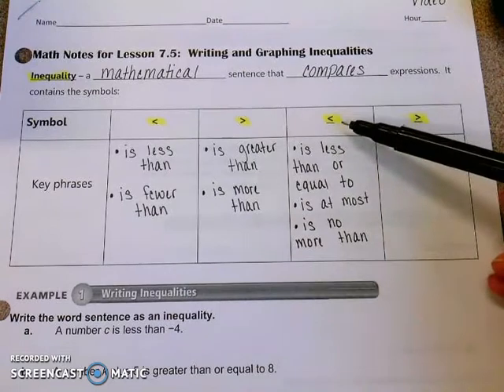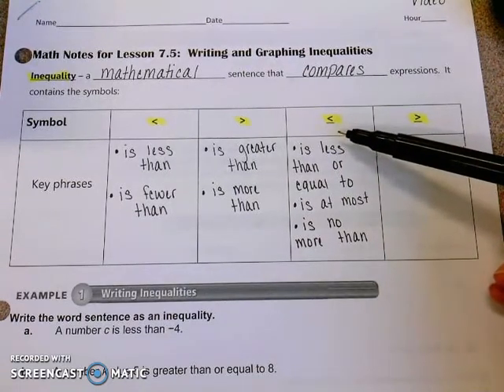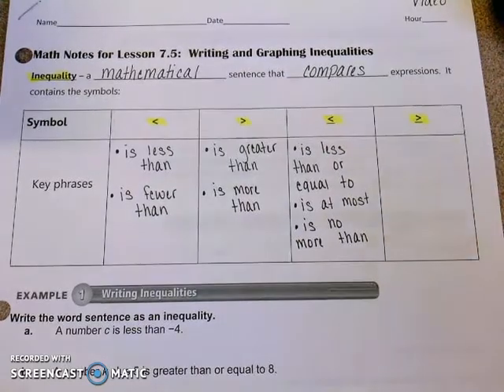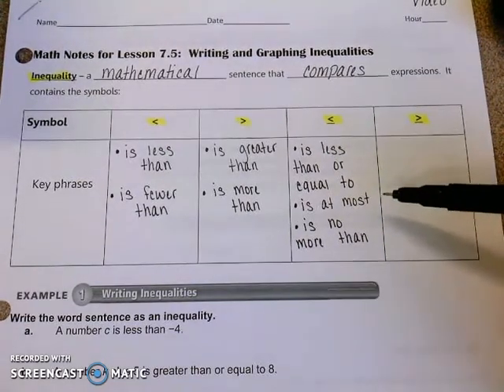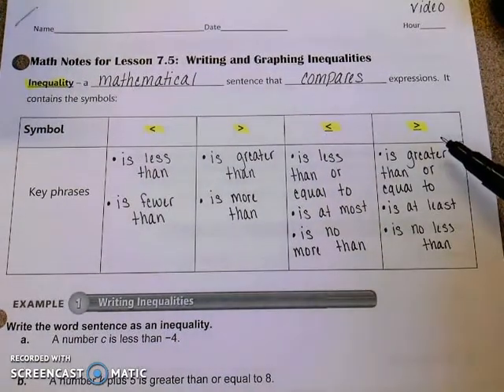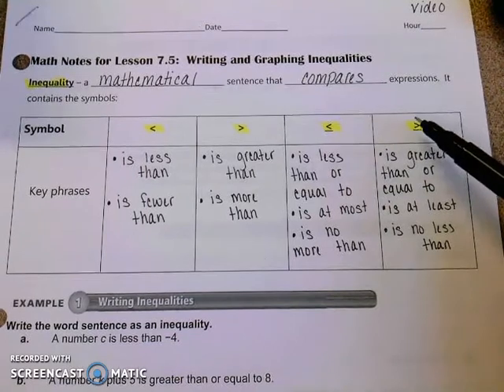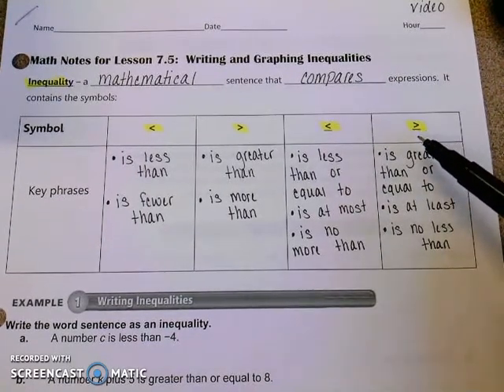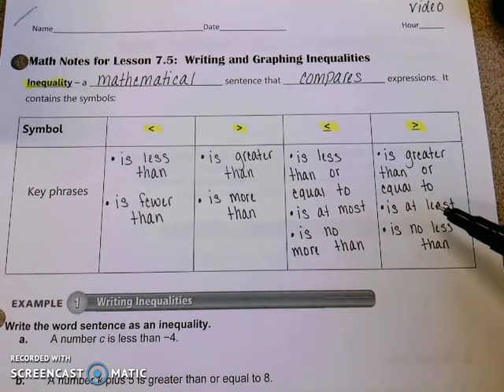Lesson 7 5 Notes